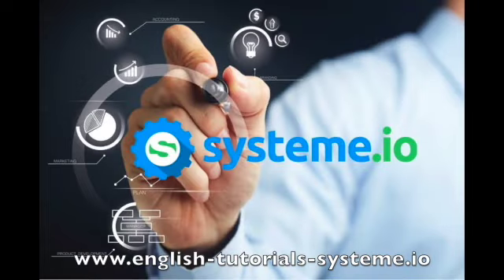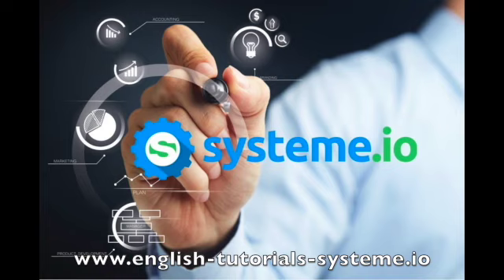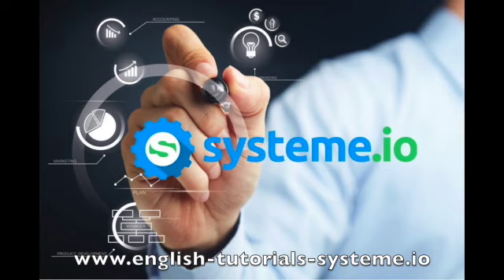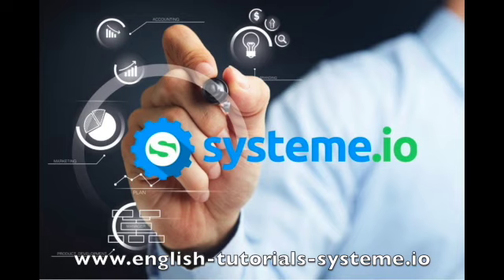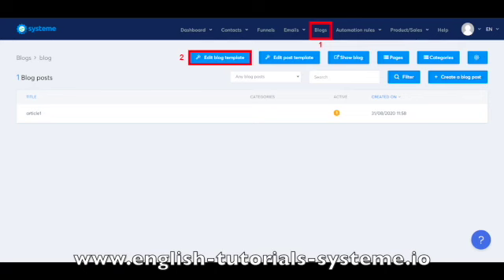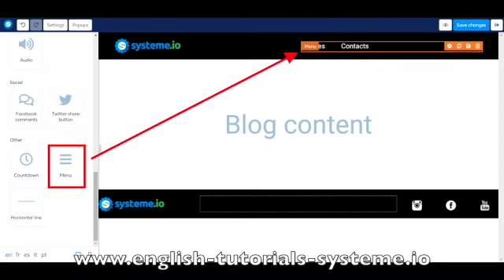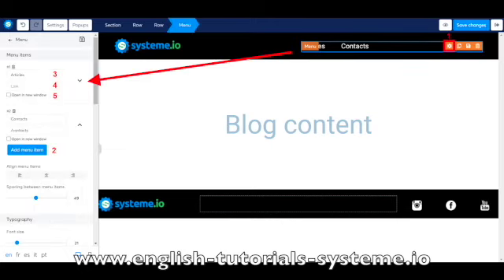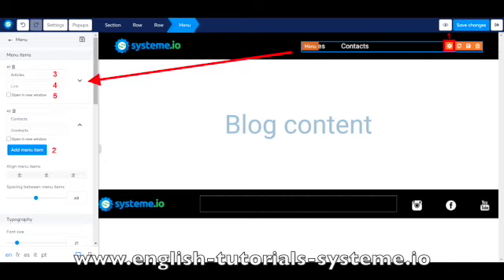How to create a blog menu on systeme.io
Your access to your membership area 40 templates systeme.io will be sent to you by email.

Once you have access to your free membership area you will access the list of templates.

✅To download a systeme.io template from the membership area, please first open a free account on Systeme.io by clicking here :

Then once connected, click on the links to download the templates that you will find in your membership area.

Your templates will automatically be downloaded into your Systeme.io funnels

⚠️If you click on the template download link systeme.io without having opened an account, the link will redirect you directly to the Systeme.io homepage.